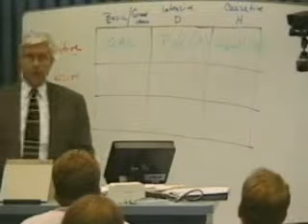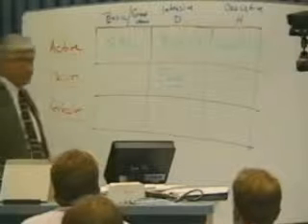Chapter 19 1 Niphal Introduction chunk 1